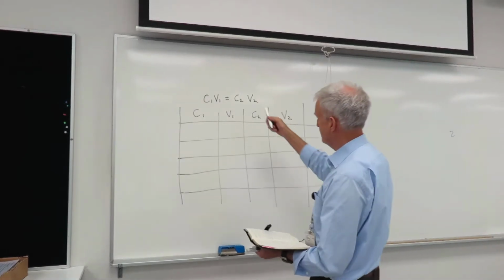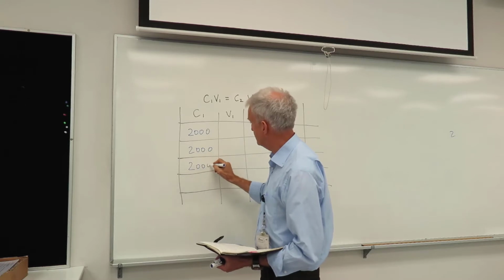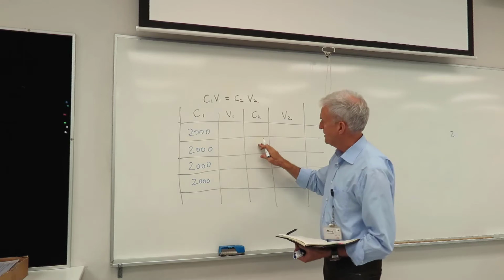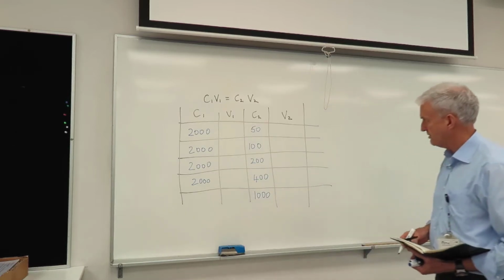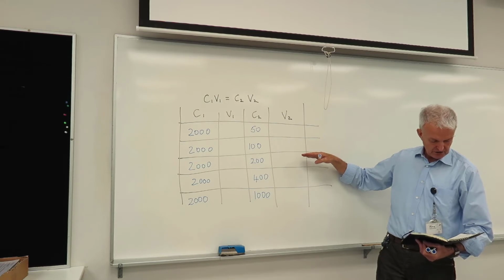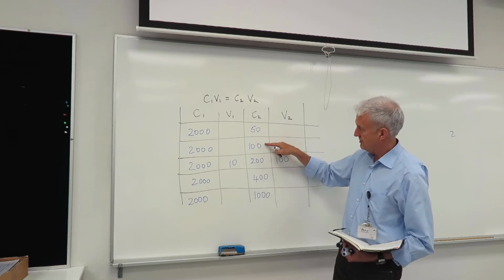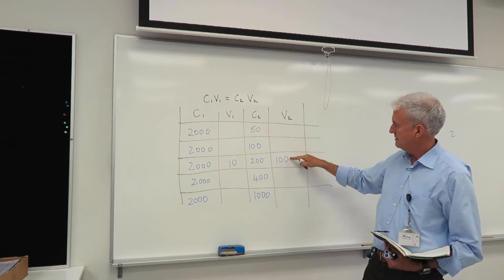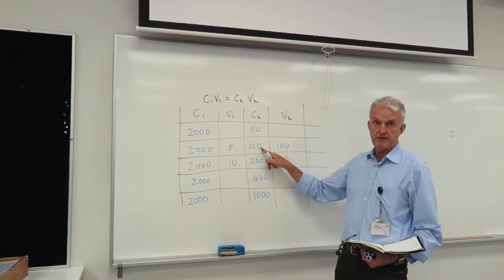Build a dilution table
How to simplify the calculations